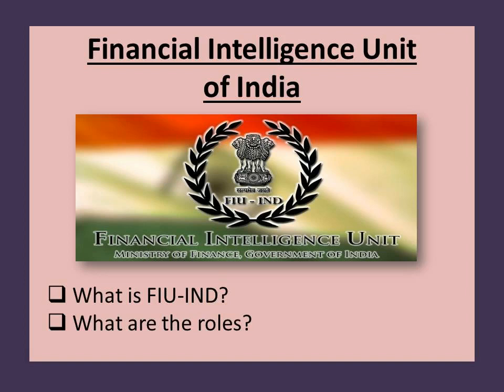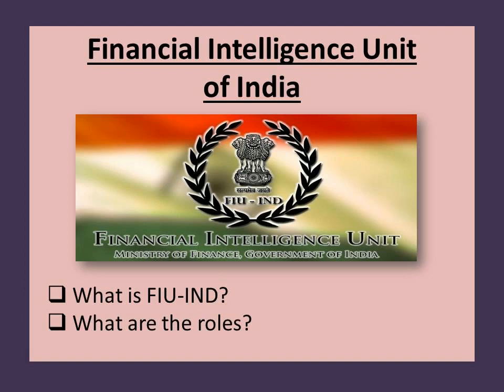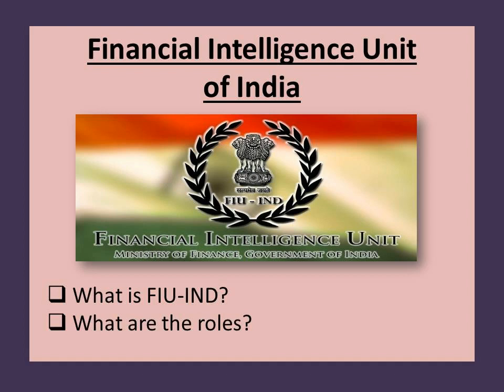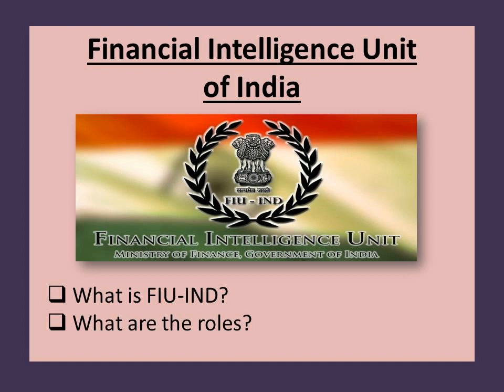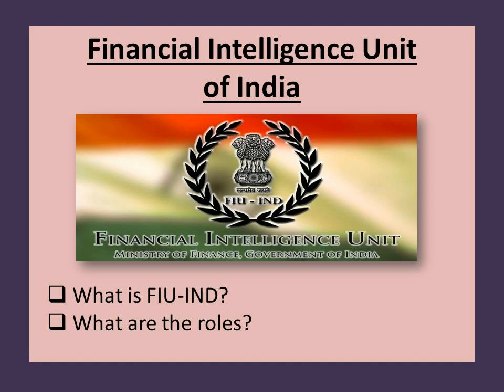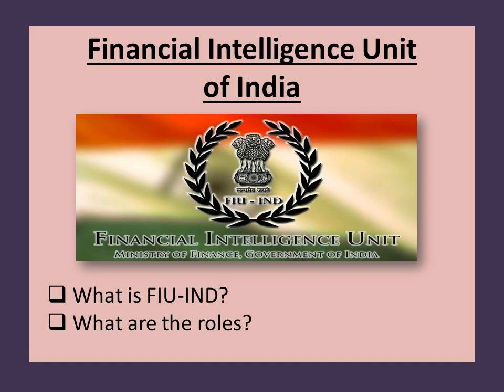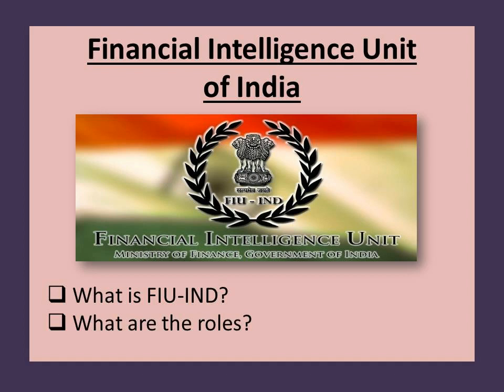Financial Intelligence Unit India (FIU-IND)